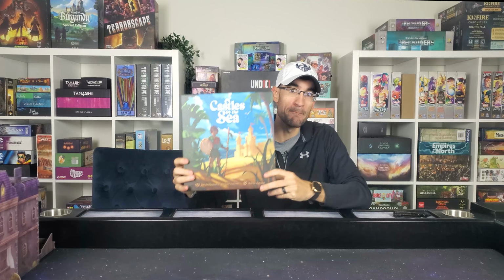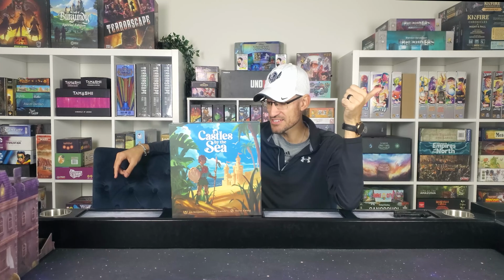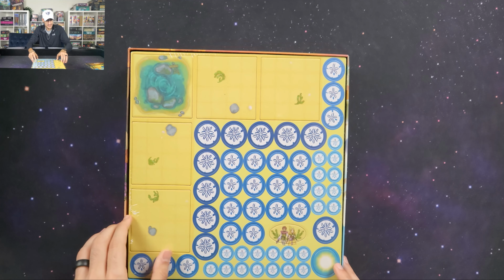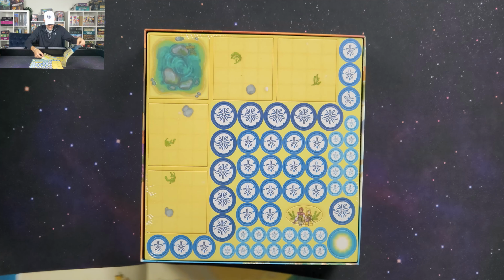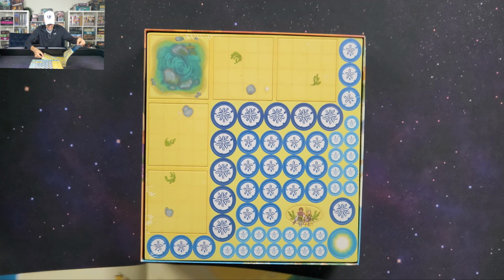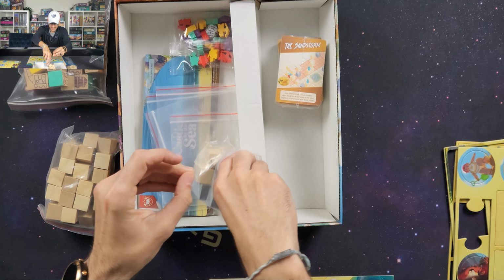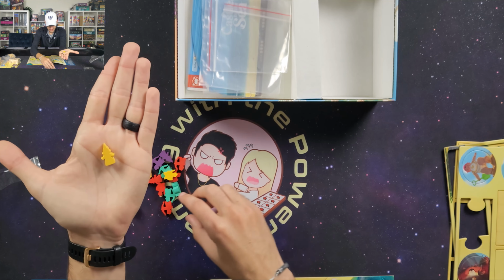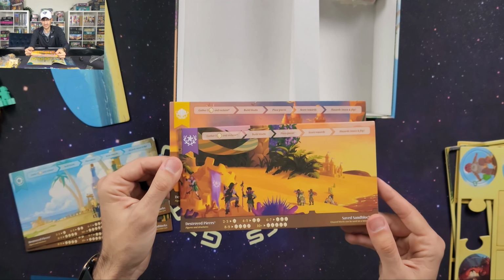Unboxing Castles By The Sea | First Look at This Puzzly Sandbox Builder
We are back with another unboxing of a board game that Jake has crowdfunded! In this video, Jake will be unboxing the board game Castles by the Sea from @BrotherwiseGames

Retail Edition

Amazon Storefront

- TimeStamps -
0:00 Intro
1:31 Unboxing Starts
12:43 First Impressions/Outro

Designers: Jon Benjamin, Michael Xuereb
Artist: Marby Kwong
Publisher: Brotherwise Games

Castles by the Sea is a puzzly sandcastle-building game for 1-4 players. As a group of tiny folk called "shorelings," your goal is to build and populate a seaside kingdom.

Each turn, you'll place blocks and meeples on the map to earn victory points. The core gameplay is similar to abstract strategy games like Santorini, in that players must optimize three-dimensional placement on a shared grid.

Hazards are the only source of randomness in the game, and even those depend on player choices. Each turn, you must choose your placement carefully, optimizing your score while interfering with your opponents' plans.

The game ends after a set number of turns. Few castles will remain standing after a final onslaught of hazards, but the the kingdom with the most sand dollars can claim victory.